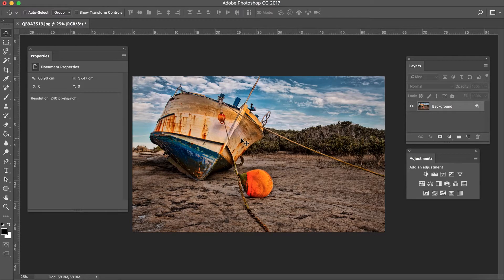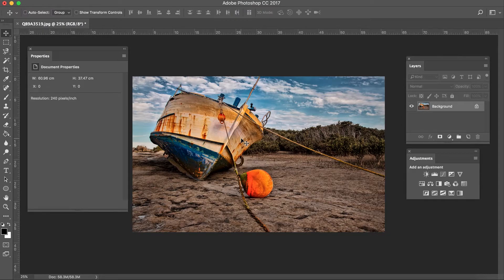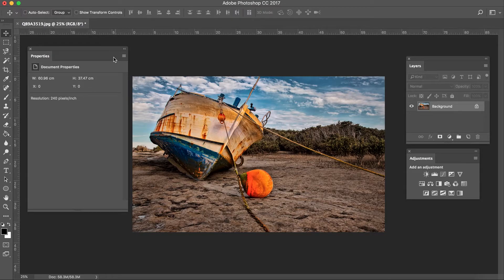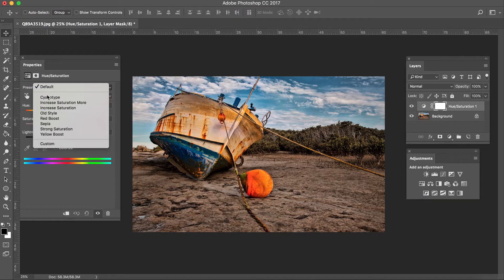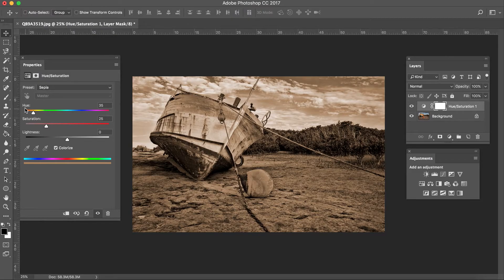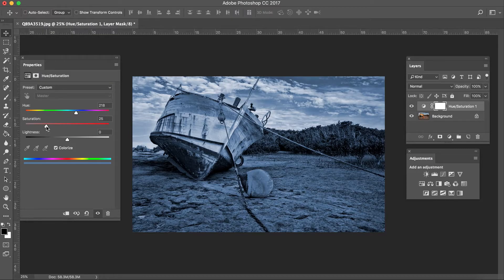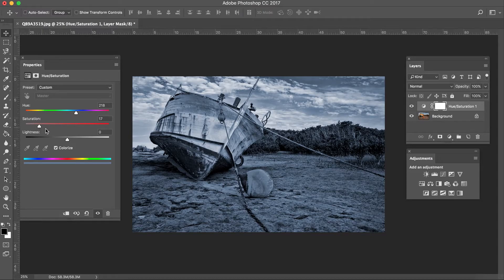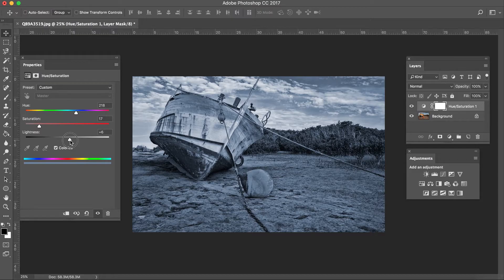Effortless Toning in Photoshop: Instantly Transform Your Photos with Warm, Moody Effects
In this tutorial, we'll walk you through the swift and hassle-free process of applying a stunning toning effect to your photos using Photoshop. Discover the secrets to effortlessly enhancing the mood and style of your images. Join us for a step-by-step guide that will make your photos truly captivating.